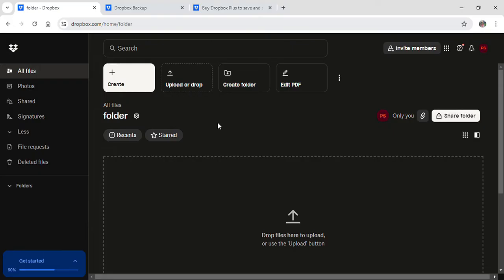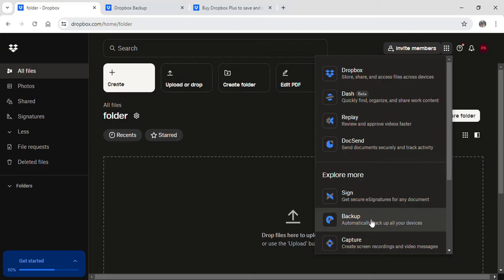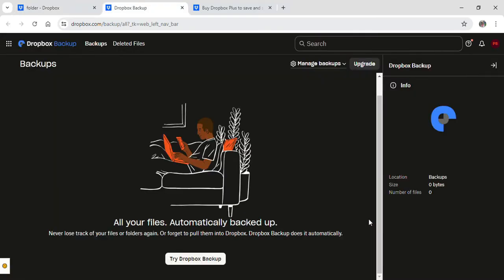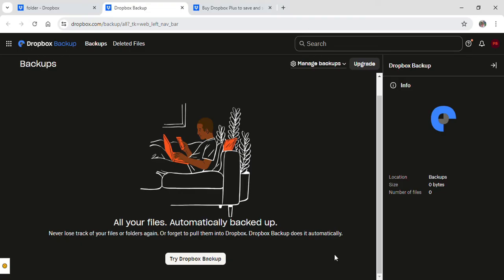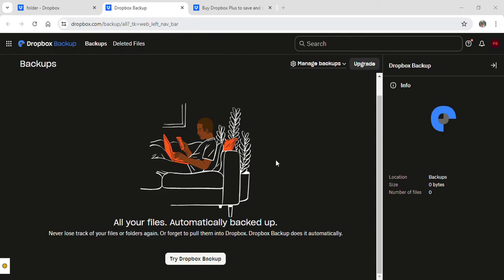How to Delete Backup on Dropbox (2024) | Remove Backup on Dropbox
This tutorial will show you how to manage and remove backups from your Dropbox account, ensuring you have enough space for your current files. Free up space in your Dropbox by deleting old backups.